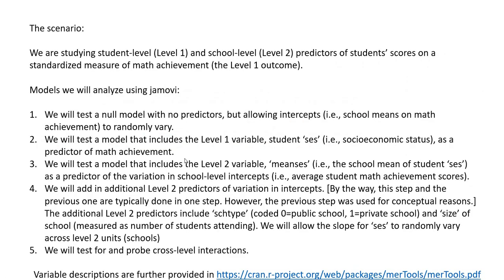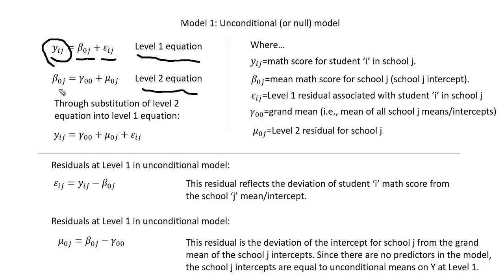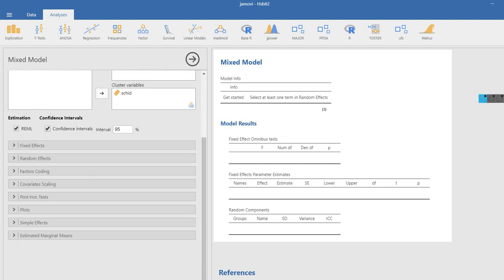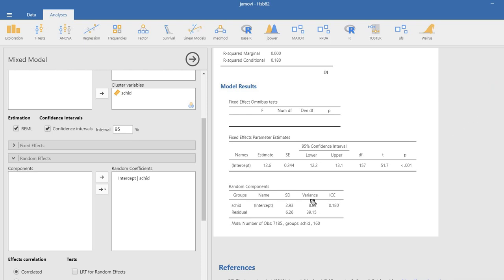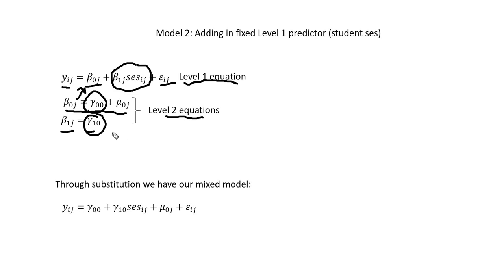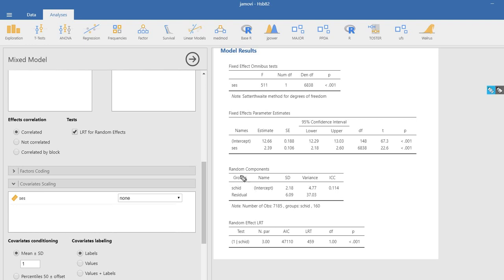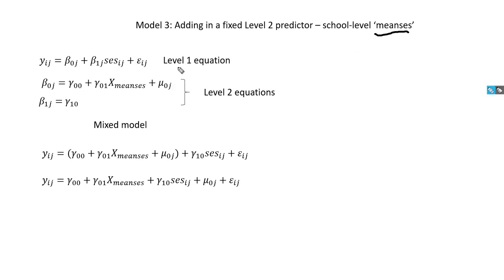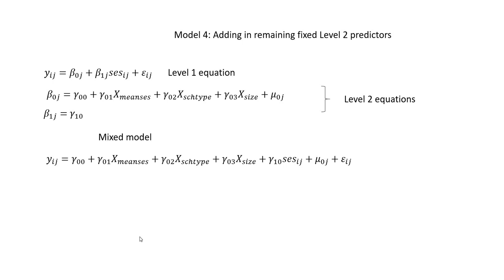Learning two level multilevel regression: A jamovi-based approach (video 1)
This video is the first of 2 in the series aimed at providing an introduction to two-level multilevel regression modeling using data from the High School and Beyond Survey from the year 1982. I demonstrate concepts and strategy using the jamovi program, which you can download The examples in the video involve predicting student math achievement as a function of student level ('ses') and school-level (mean_ses') variables.  I walk you through (a) a null model, (b) a model including a single level 1 predictor ('ses'), and (c) a model including a single level 2 predictor ('meanses'). You can obtain a copy of the data You can download a copy of the Powerpoint from this first video in the series Be sure to check out the second video in this series where I include additional predictors at Level 2, model slope variation, and test and probe cross-level interactions.

For more examples of multilevel modeling using various programs, go

For those interested in learning multilevel modeling with SPSS, there is a nice workbook that can be found